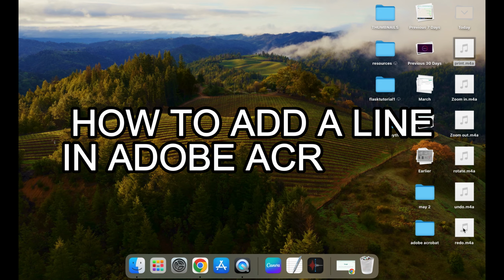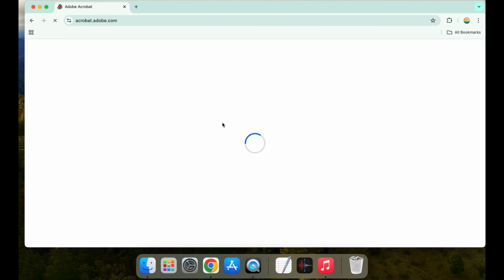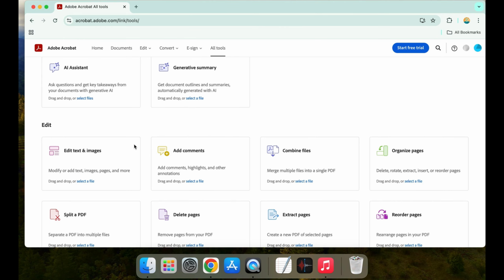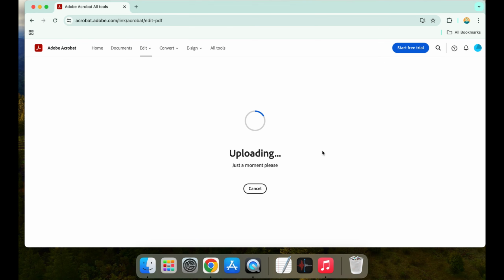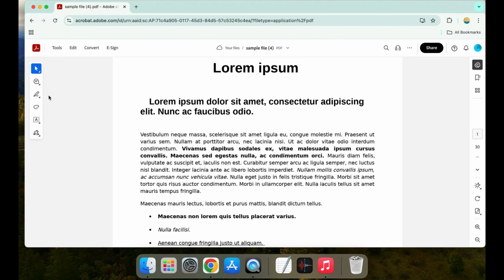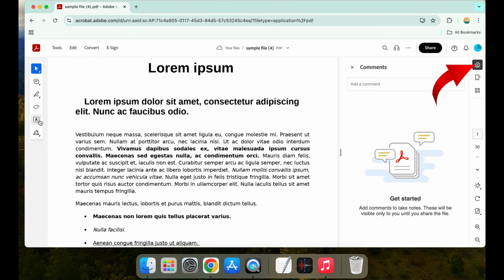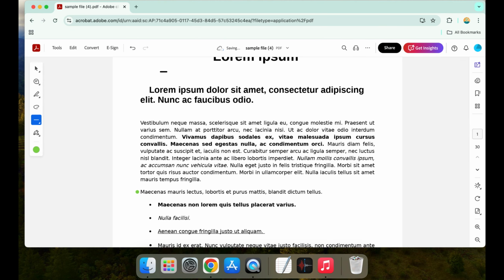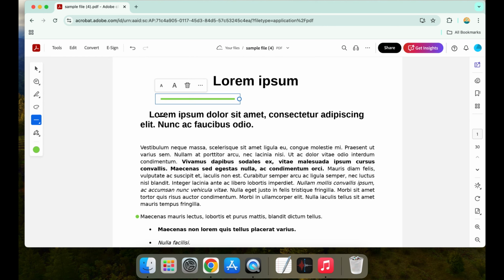How to Add a Line in Adobe Acrobat 2025?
Want to separate sections, underline content, or mark something important in a PDF? In this quick and clear tutorial, you'll learn how to add a line in Adobe Acrobat and Adobe Acrobat Reader DC using the built-in Drawing Tools under the Comment feature.

Whether you're using the free version or Adobe Acrobat Pro, drawing lines in a PDF is simple. This video will show you how to access the Line Tool, draw straight lines, adjust thickness, color, opacity, and use it for annotations or visual organization. Works perfectly on both Windows and Mac!

Great for students, teachers, editors, office workers, or anyone who needs to visually mark up a PDF with clean, customizable lines.